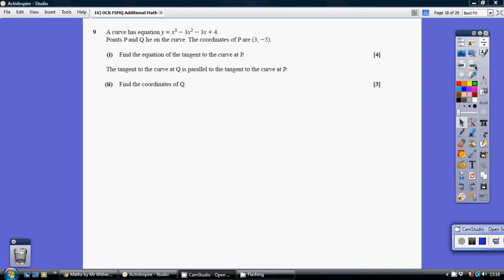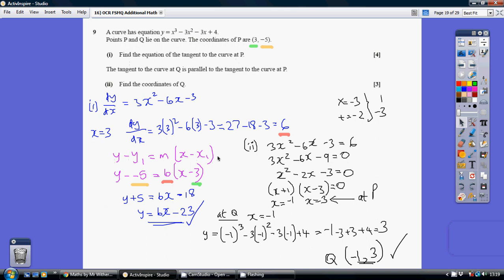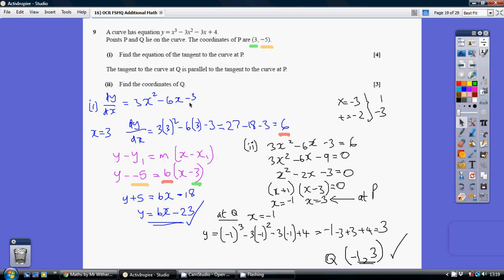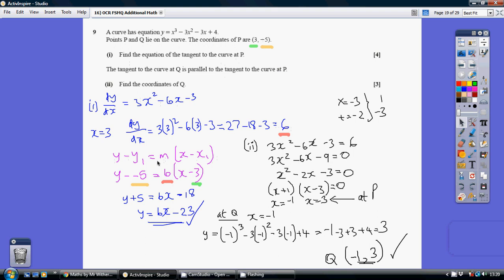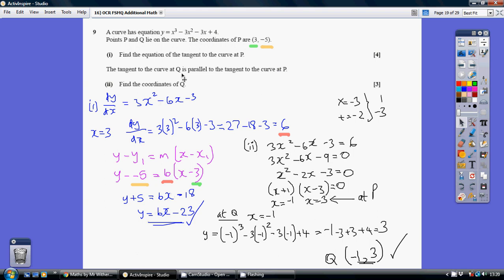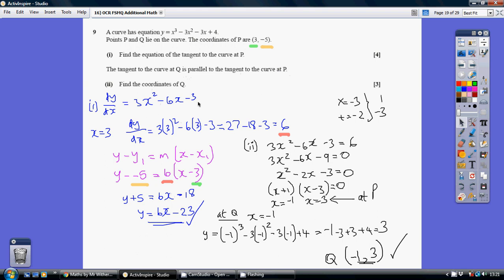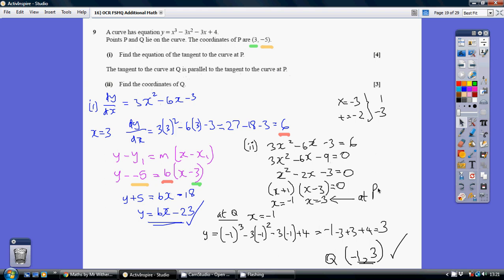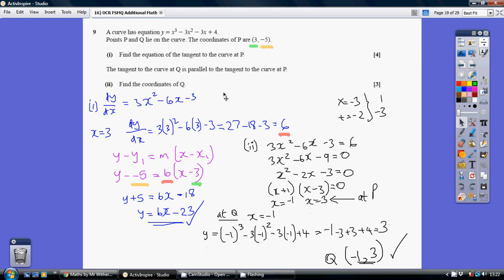16) OCR FSMQ Additional Maths - 6 June 2016 Q9